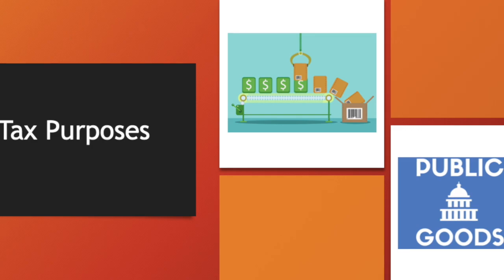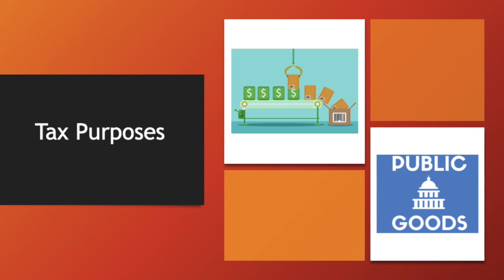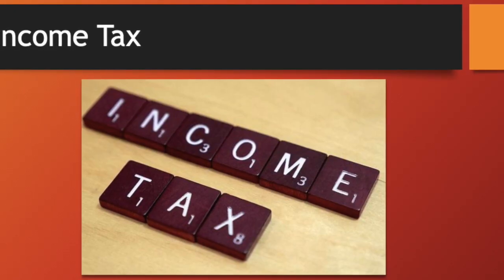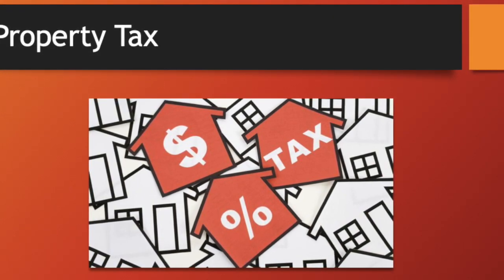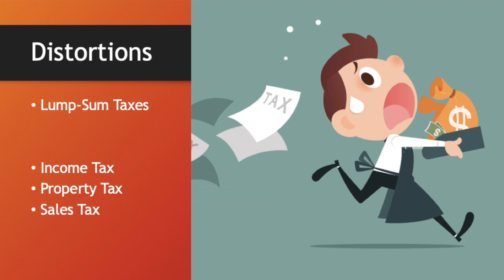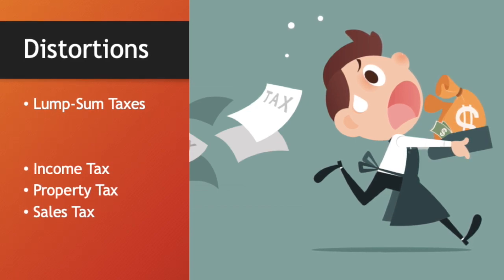Taxation and Economic Efficiency MPA585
Presentation for MPA585 about taxation, economy efficiency, and politics.